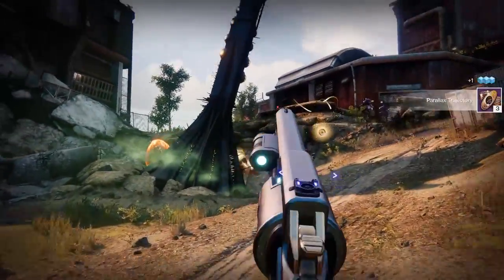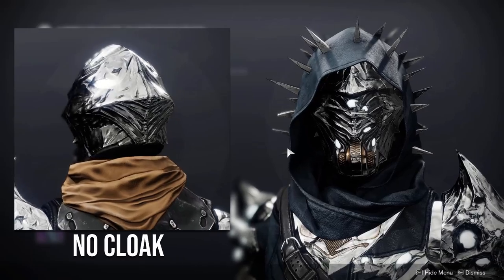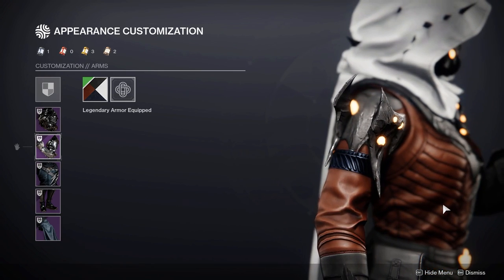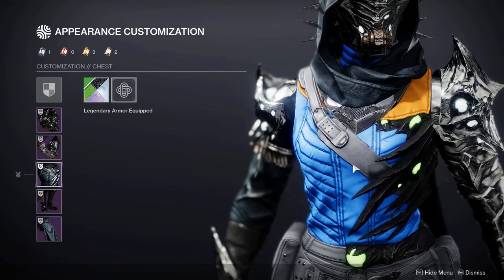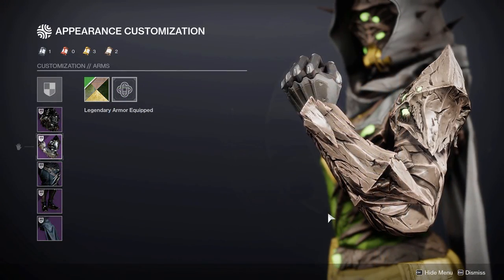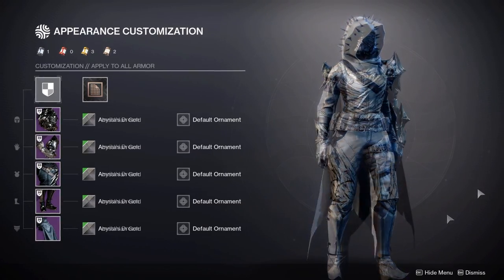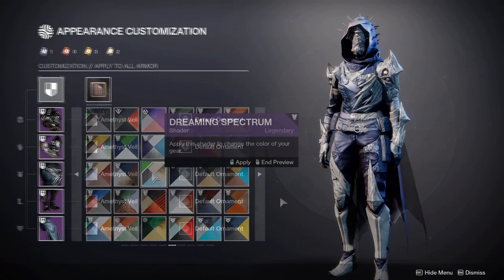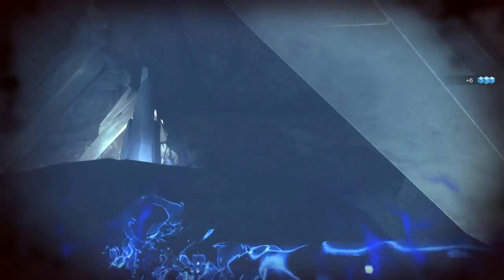Thorn Hunter Set Showcase! (Twisting Echo) - Grasp of Avarice Dungeon Armor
Today I will be showing you one of the new dungeon sets introduced in the Bungie 30th Anniversary Pack, The Thorn Hunter Set! This is also known in game as the Twisting Echo Set, and can be earned for the Grasp of Avarice Dungeon. In this video I will be showing you the full thorn armor with different sets and shaders.

Krypz Fashion Crew! - YouTube Members!
Zack, JustTheMouse, mog, MonkeySnail, MarMariez, Jessie Yun, VigilantCorgi,
Crylo, Evidant, Nick Lim, TheOxiGaming, Ojas Gupta, Josh Yahr, FlxwLxss

Timestamps
Intro - 0:00
Thorn Hunter Set - 0:36
Shaders on the Set - 4:29
Outro - 7:35

Need any on what to Transmog? Below are some videos showing the Best Transmog Armor for each class!

Check out my video showing the best shaders you can get right now!

For any more Fashion Set Ideas as well as Fashion Builds! Check out the videos below :)